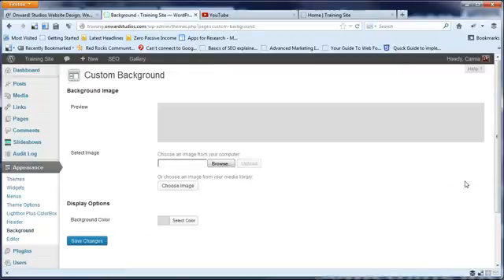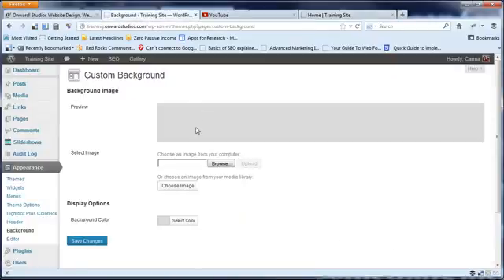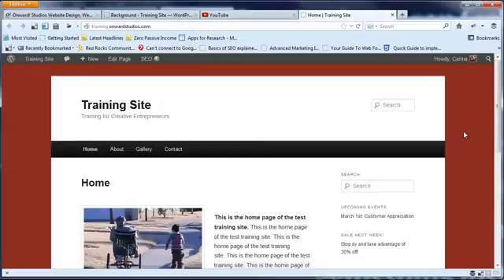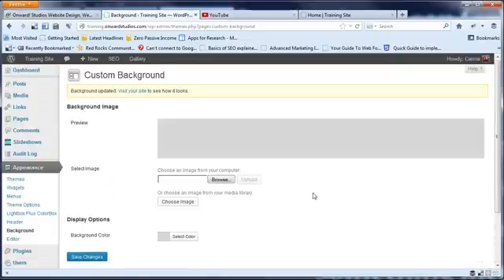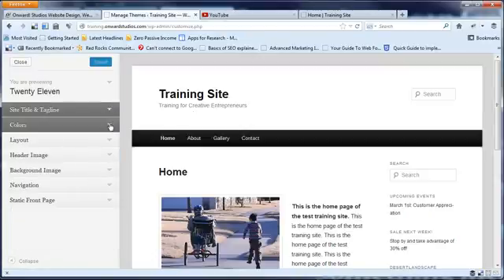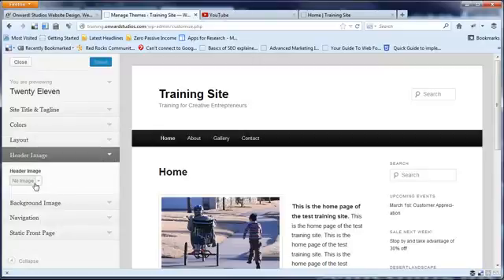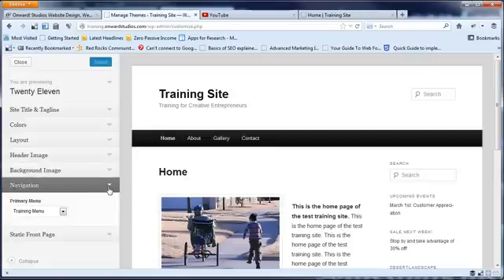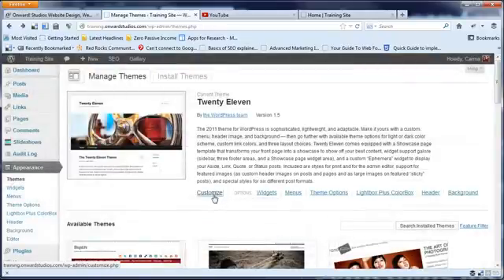Setting the background and using the theme options page | WordPress Basics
Setting the background and using the theme options page | Selecting a Theme | WordPress Basics